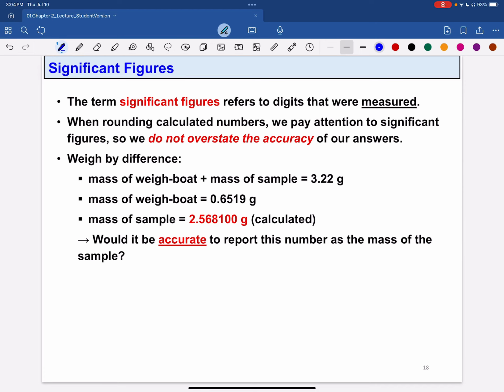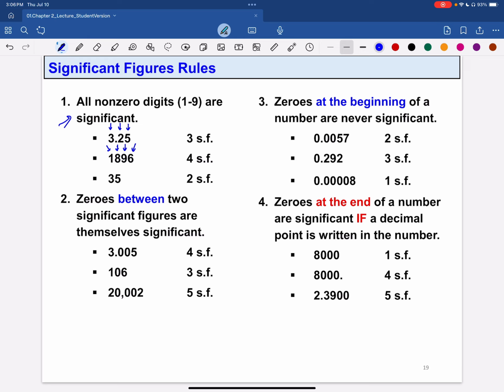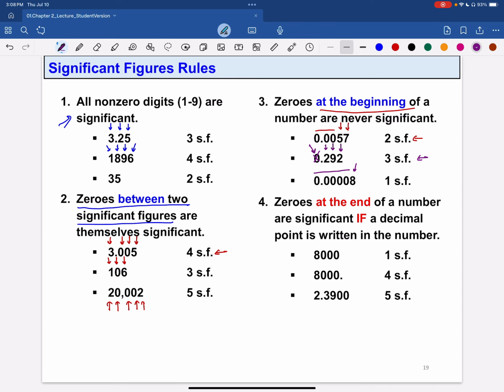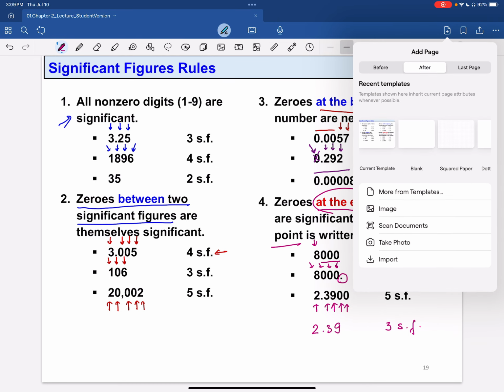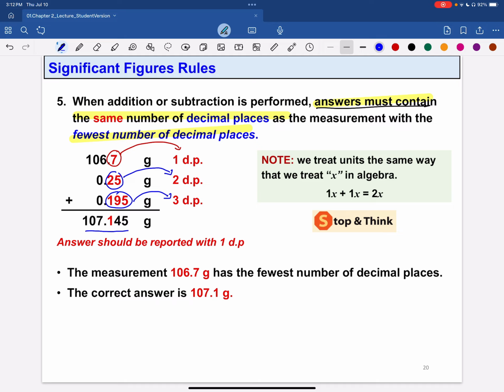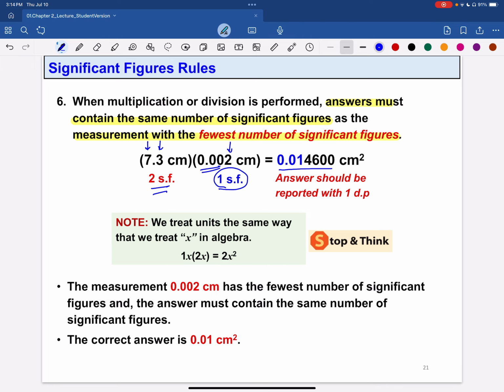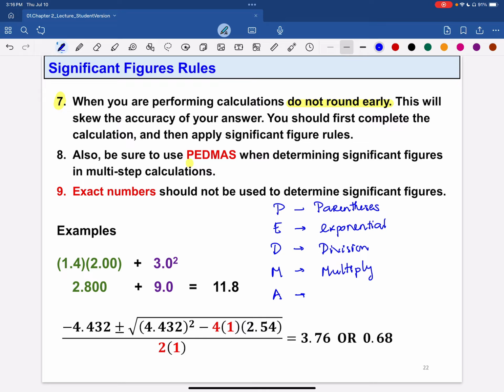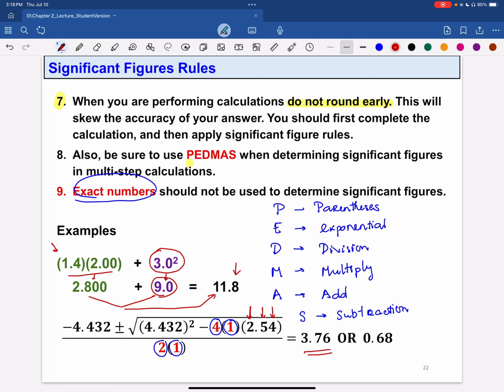Unit 0 - Part 04 - Significant Figures